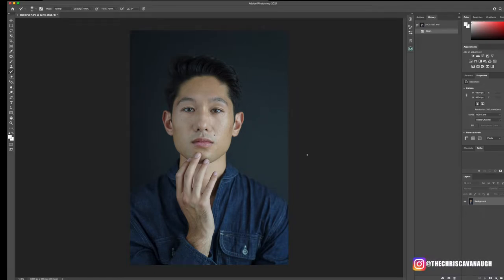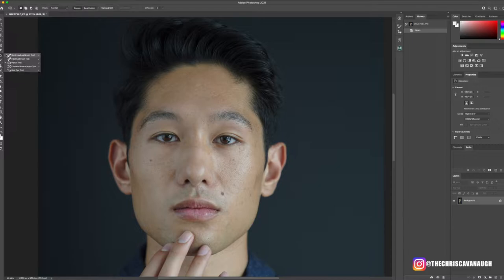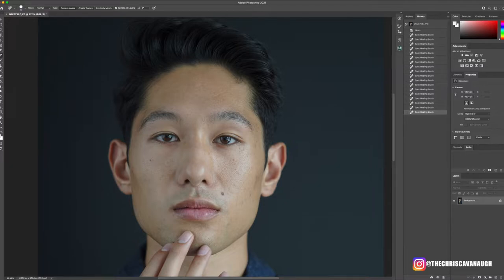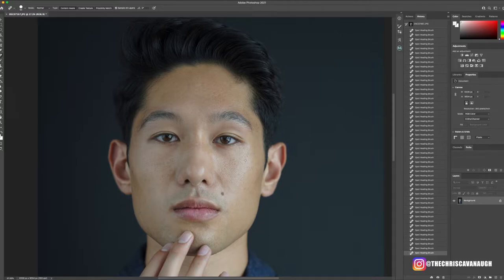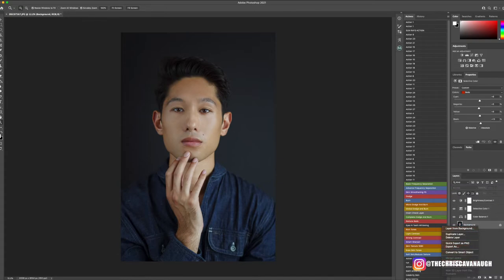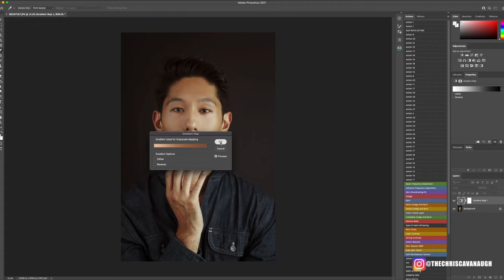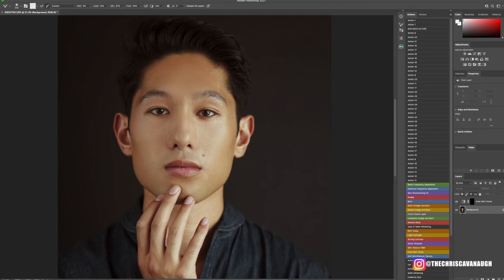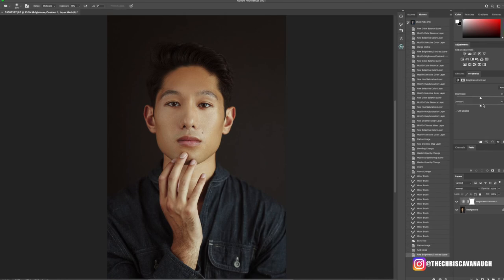MALE MODEL PHOTOSHOP SKIN RETOUCHING & COLOR GRADING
WACOM RETOUCHING TABLET